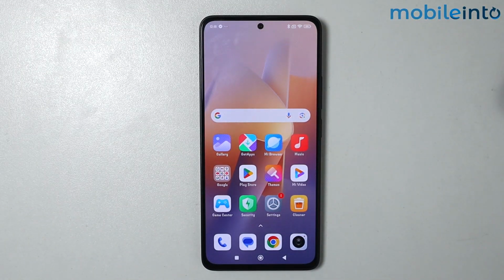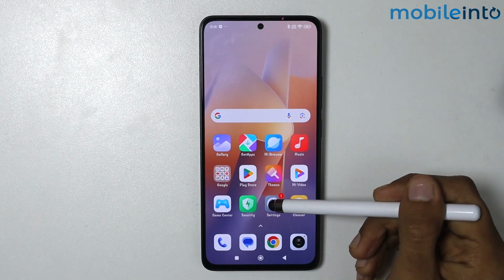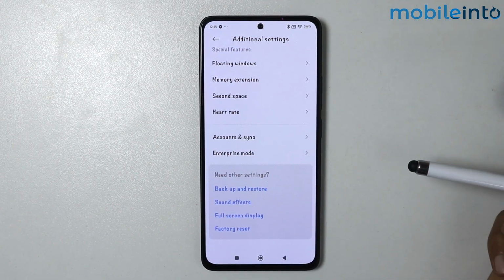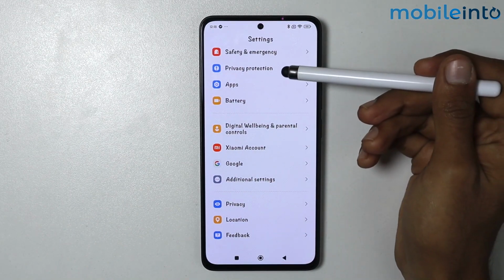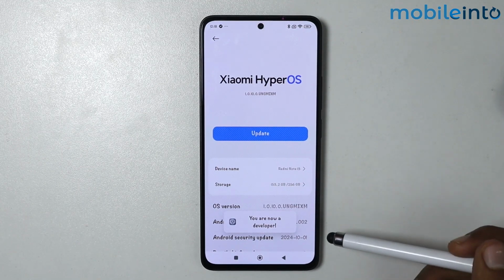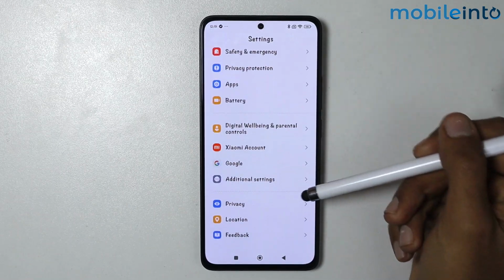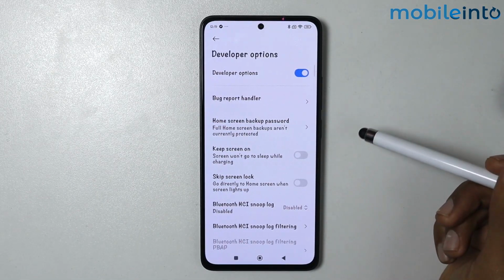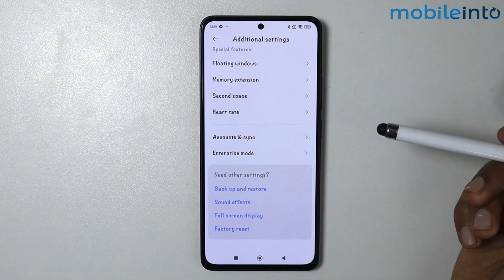Enable/Disable Developer Options On any Xiaomi, Redmi Phone | Turn On Developer Mode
How to enable developer mode in Xiaomi, Redmi Phone. To turn on developer mode or allow developer mode settings in Xiaomi, Redmi Phone, follow these steps.